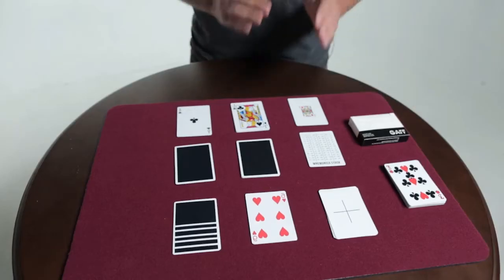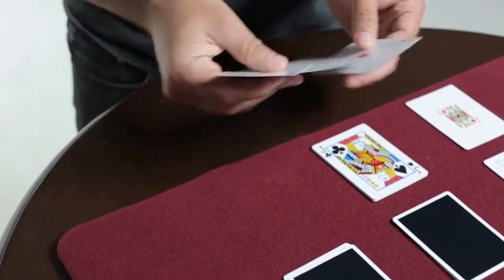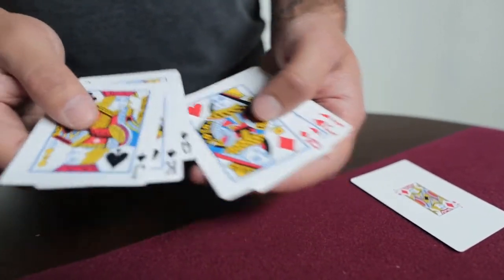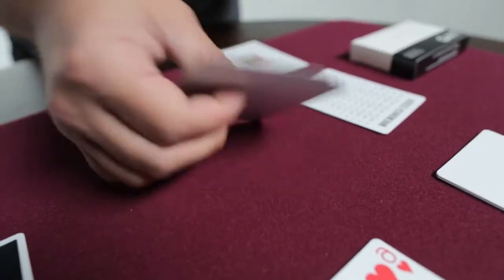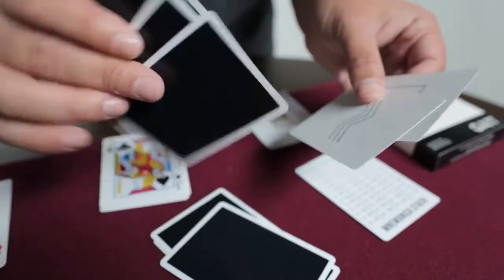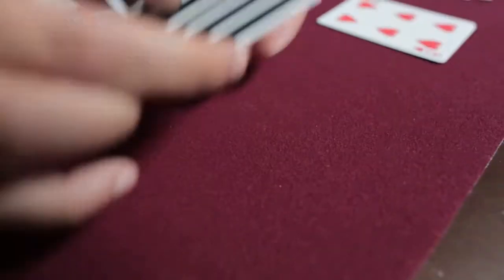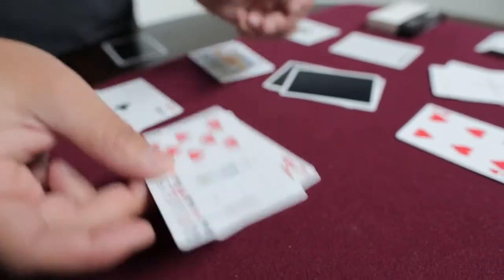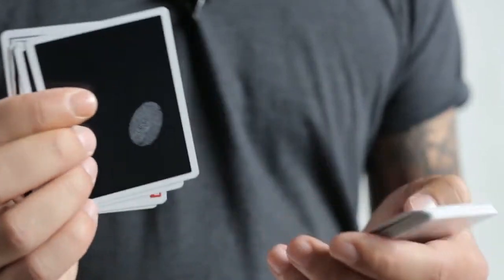NOC V3S Gaff Deck Black by The Blue Crown